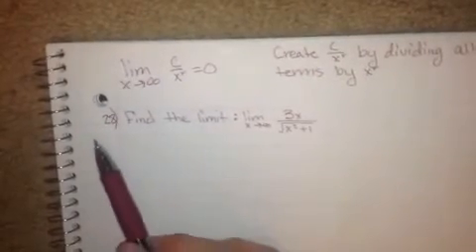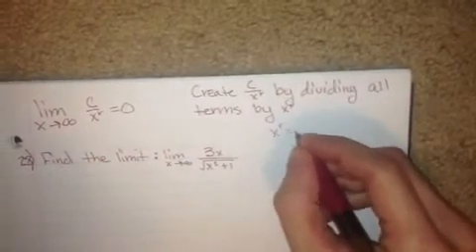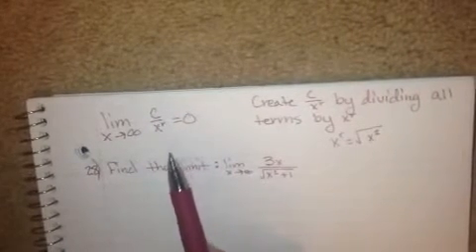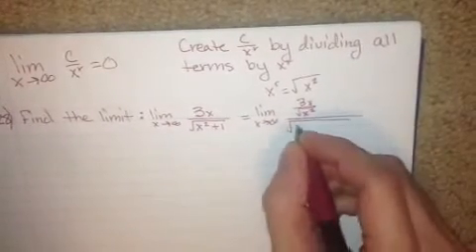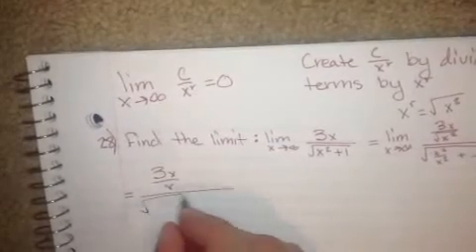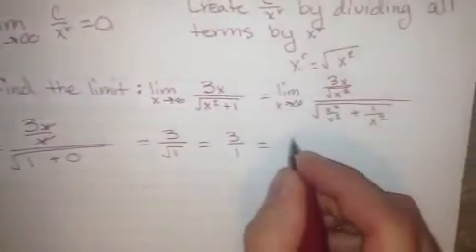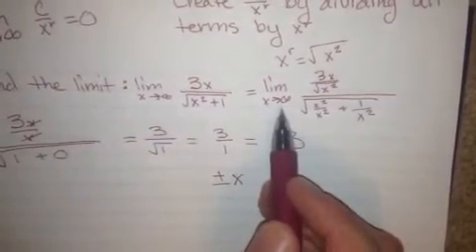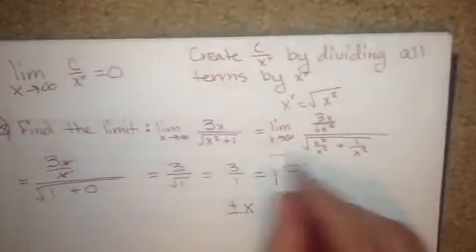How to find the limit of f(x)=3x/sqrt(x^2+1) at infinity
Find the limit of f(x)=3x/sqrt(x^2+1) at infinity